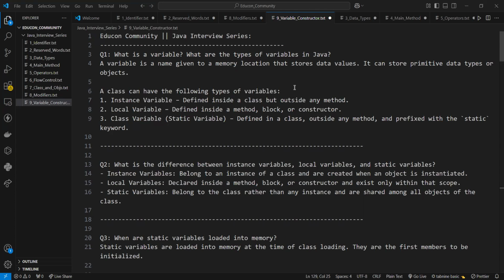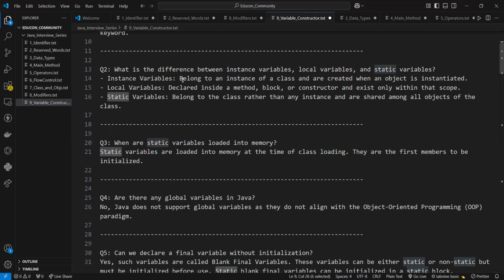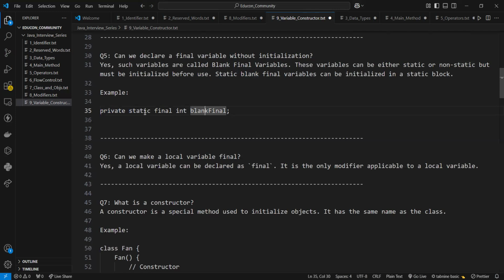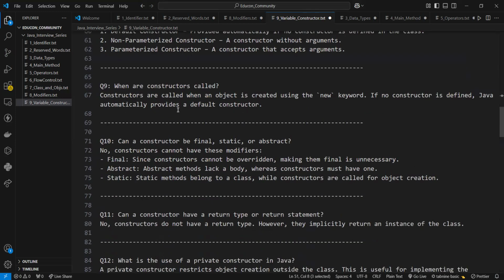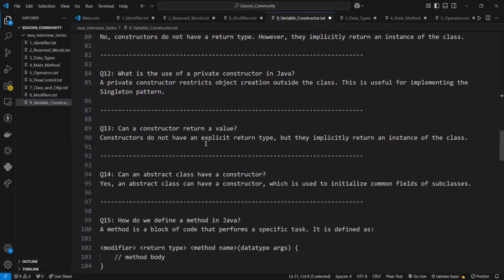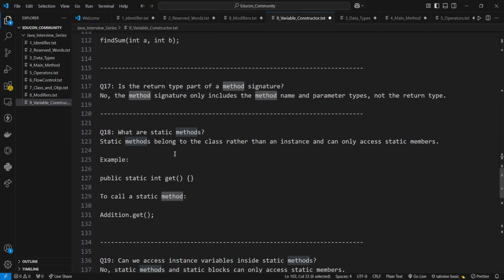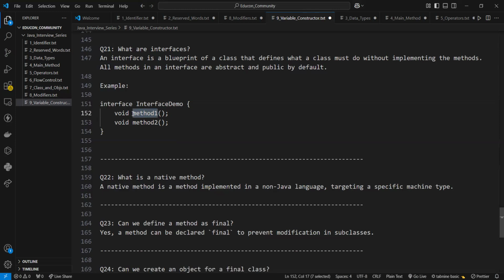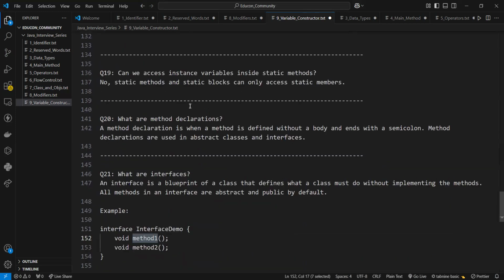9. Variables, Methods, Constructors || Java Interview Series || Educon Community